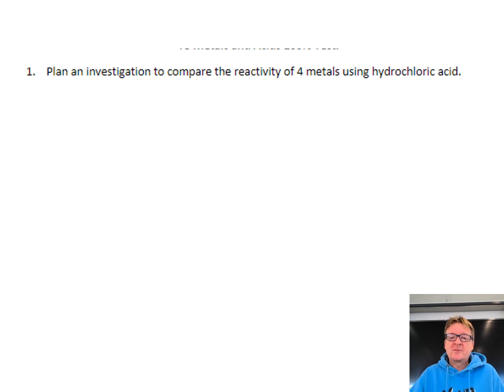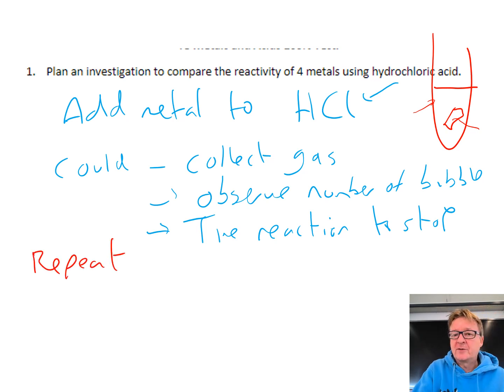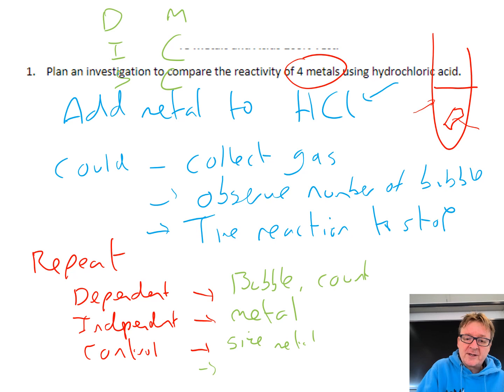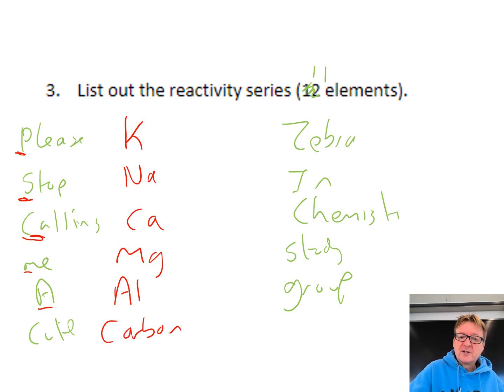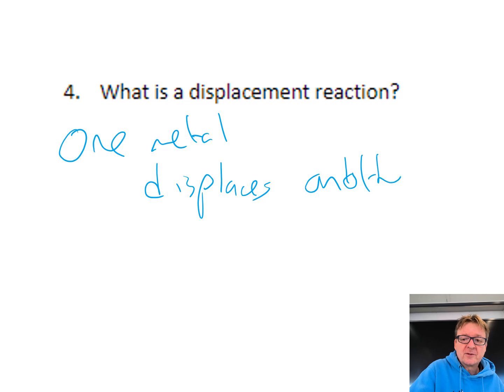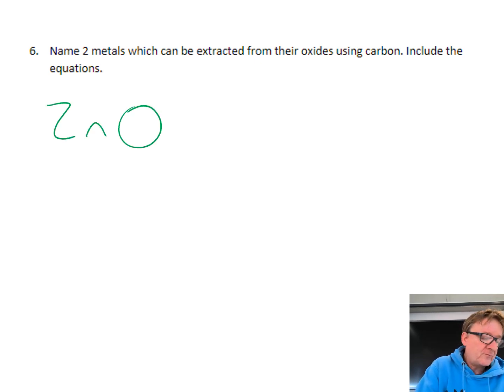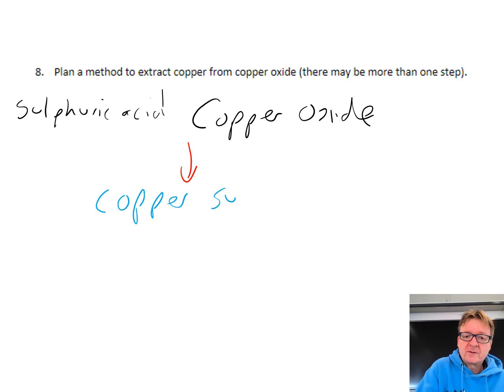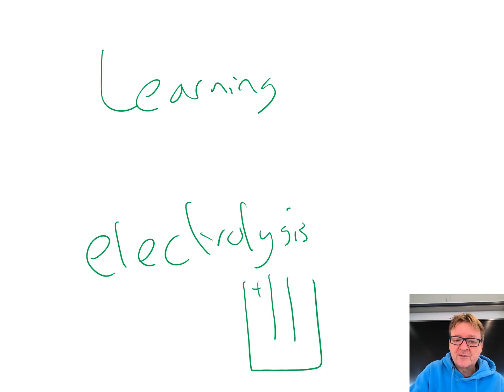04 Knowledge test metals and acids video